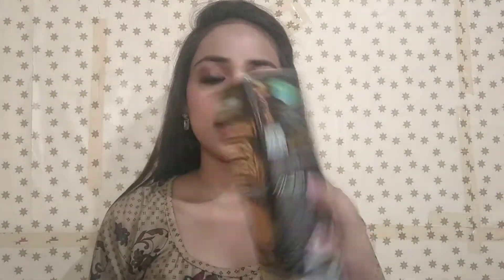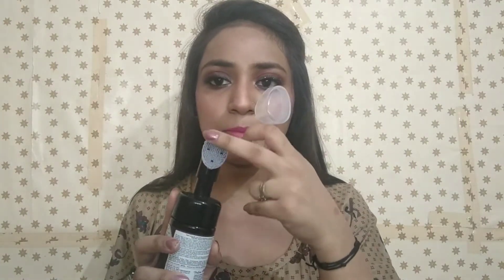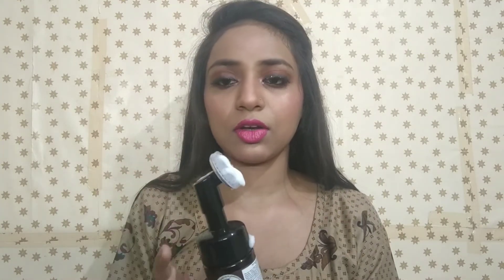Purplle haul-skincare & haircare products-affordable skincare products-yashika's gallery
Hlo guyz...
I am yashika...

In this video i m sharing purplle haul. I hope uh enjoy this video, hit the like button and so subscribe if ur new to my channel and turn bell icon🔔 notification ON. So never miss any video.

THANK UH ALL
KEEP SUPORTING

Yashika❤